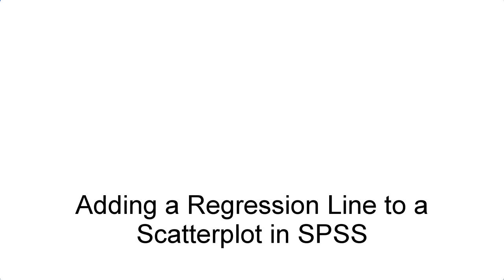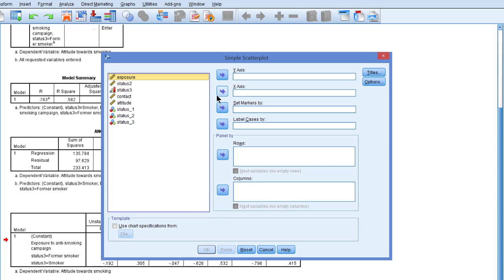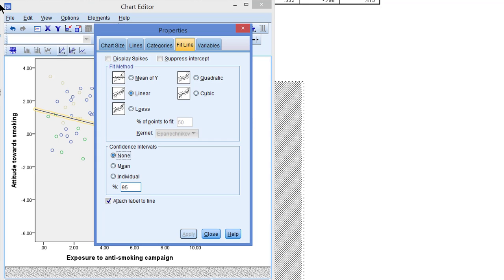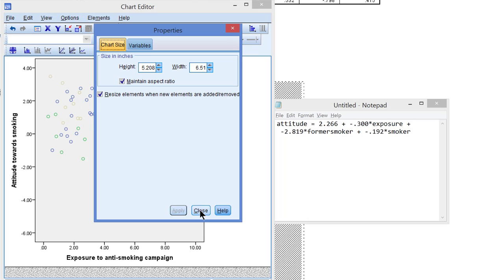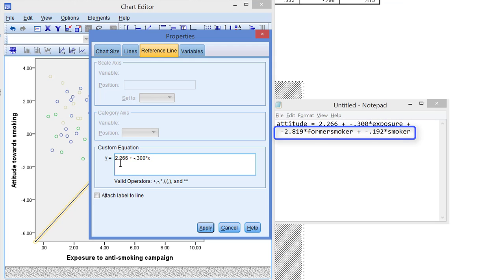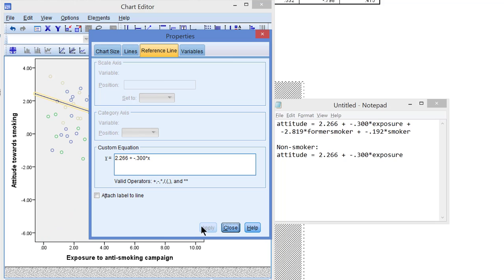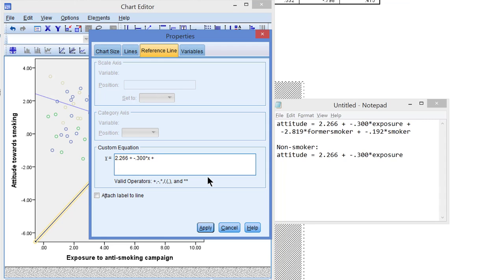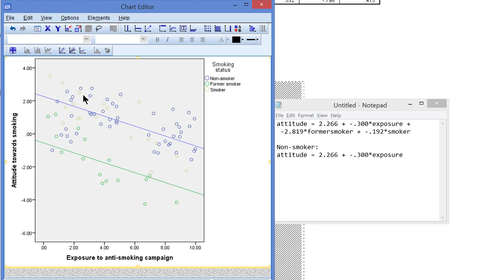Regression line in a scatterplot in SPSS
Adding a regression line to a scatterplot in SPSS.